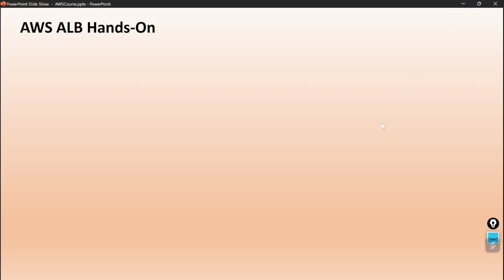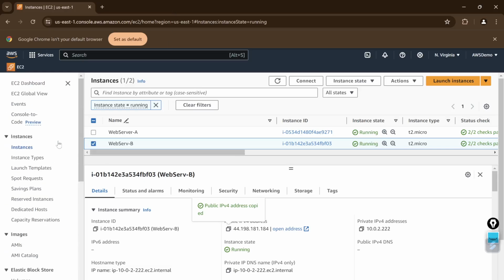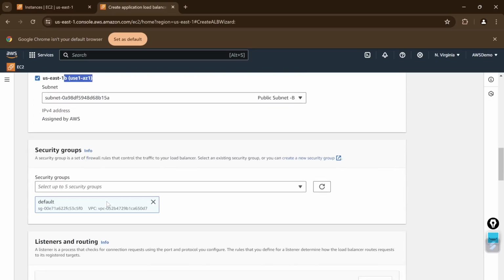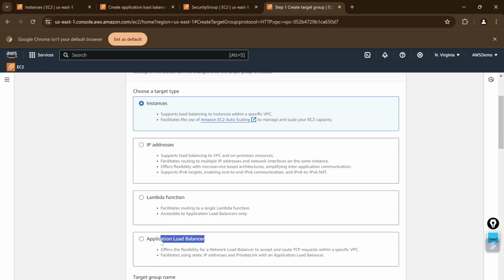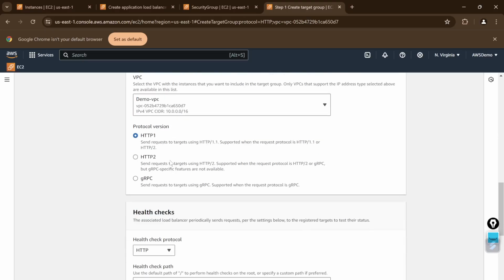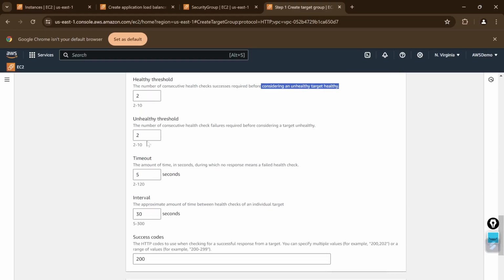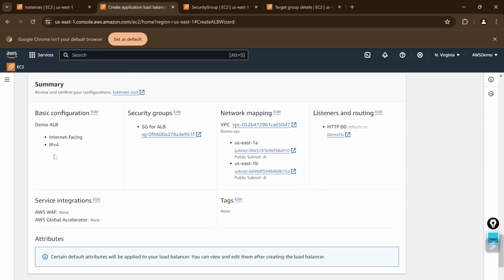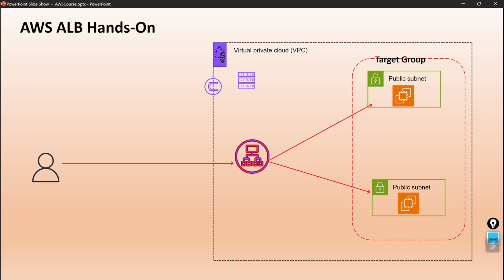AWS Application Load Balancer Hands-on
This is one of the lecture from our AWS course. We will soon launch our course ..